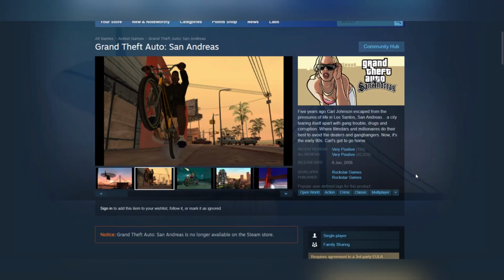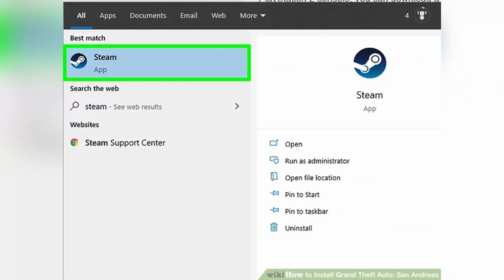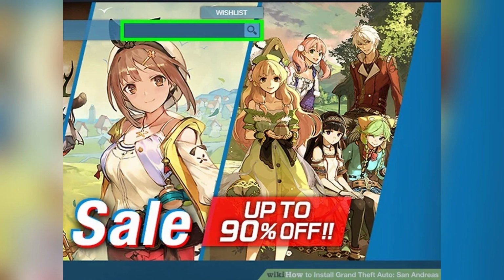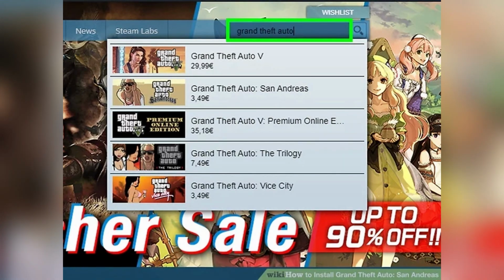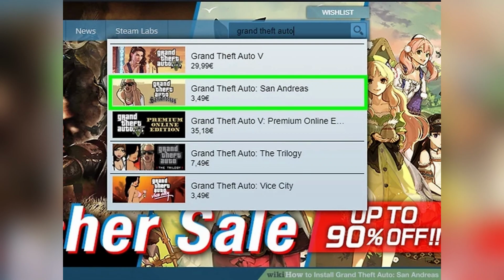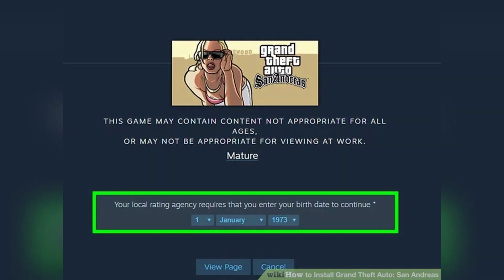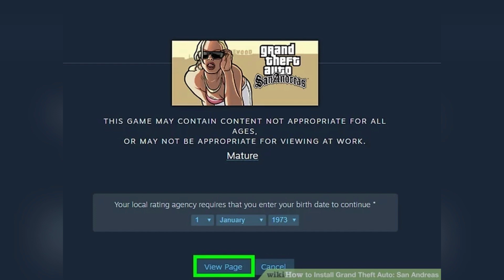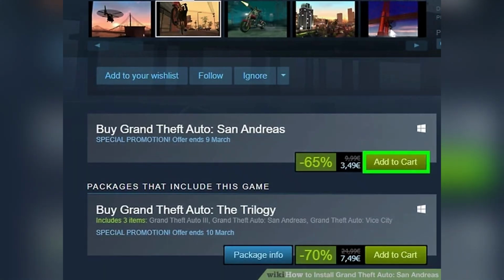How to Download & Play GTA San Andreas on PC (2025 Step-by-Step Guide)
Want to download and play GTA San Andreas on your PC in 2025? 🏙️💻
In this easy step-by-step guide, I’ll show you how to safely download GTA San Andreas, install it on your computer, and start playing one of the most iconic games of all time!

📌 What you’ll learn:
✅ How to download GTA San Andreas from official sources
✅ Step-by-step installation process on Windows PC
✅ Setting up game settings for the best performance
✅ Bonus: How to install mods or use cheats in GTA San Andreas

Perfect for GTA fans, beginners, and gamers who want to experience San Andreas on PC with minimal hassle. 🚓💥

👍 Like if you're excited to revisit San Andreas
💬 Comment your favorite cheat or mission in GTA San Andreas